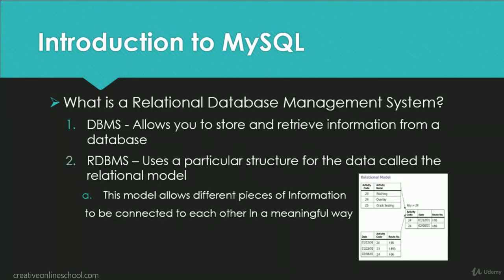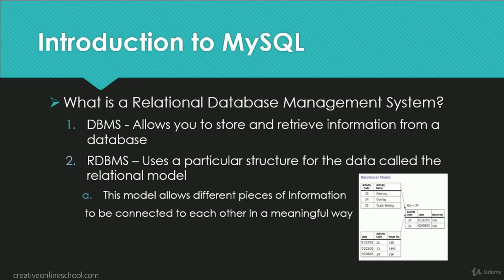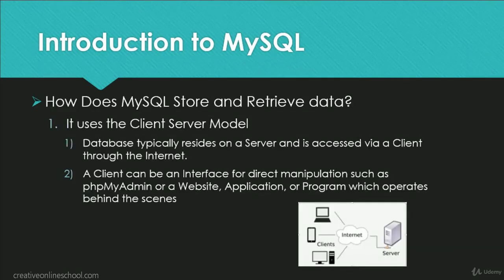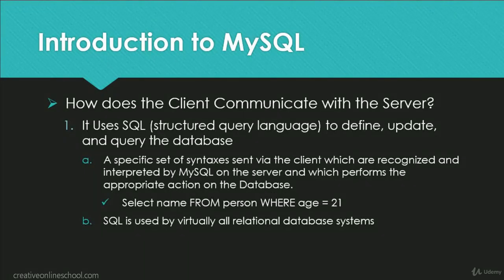2 What is MySQL